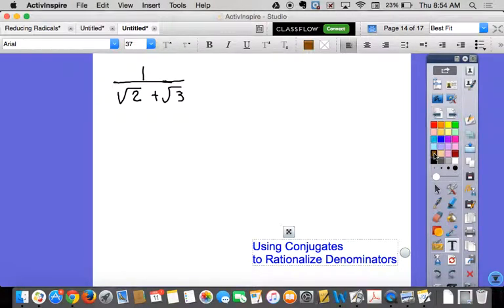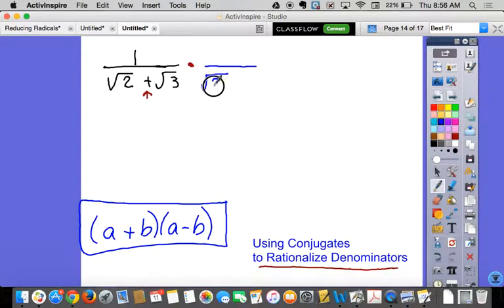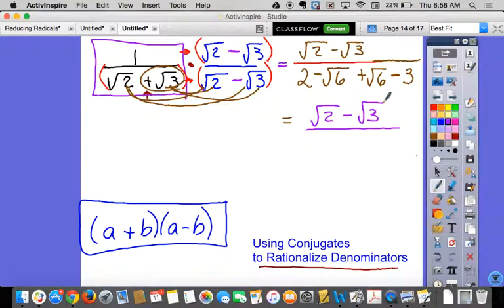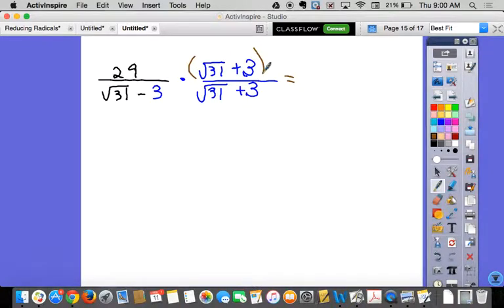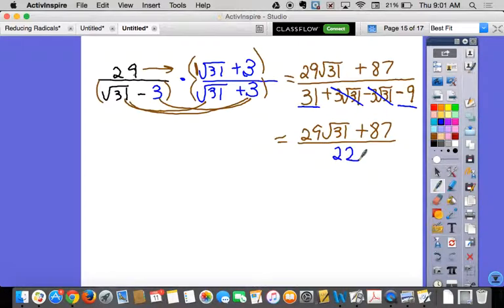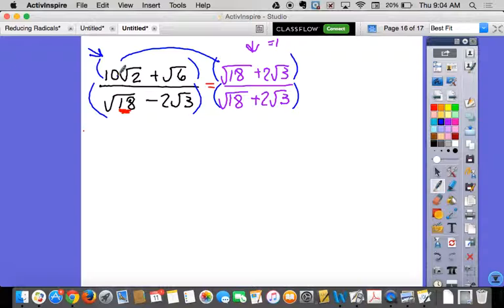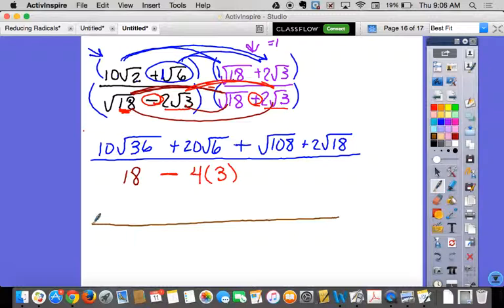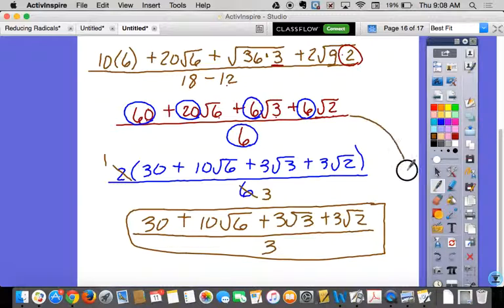Dividing Radicals using Conjugates